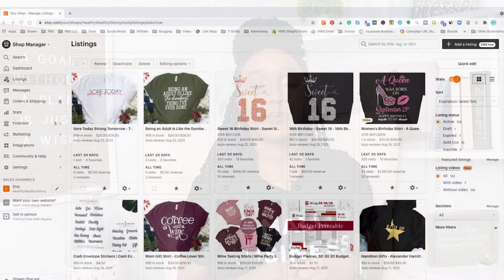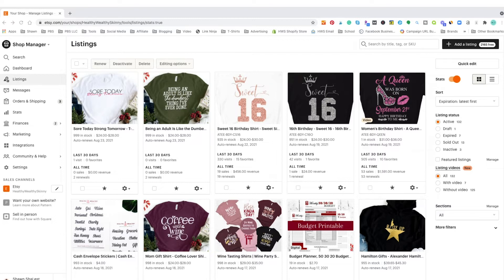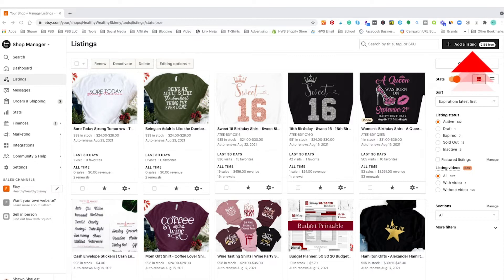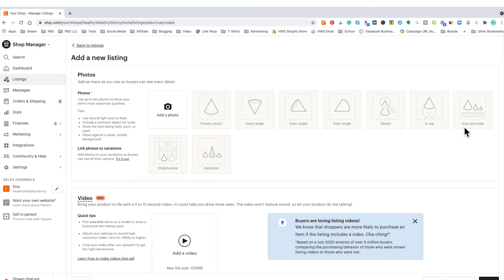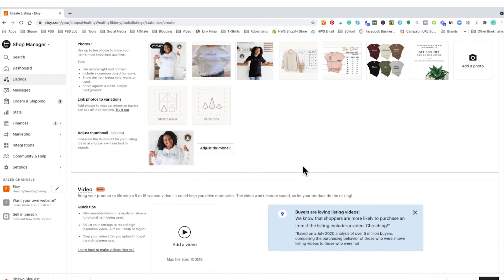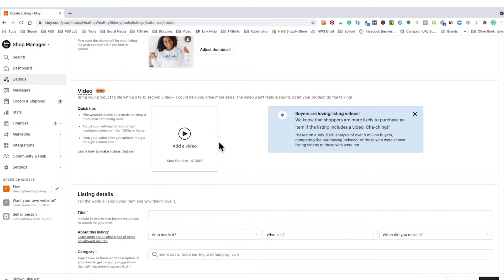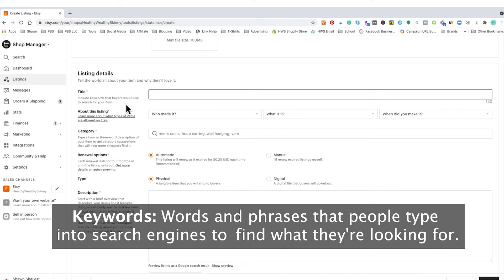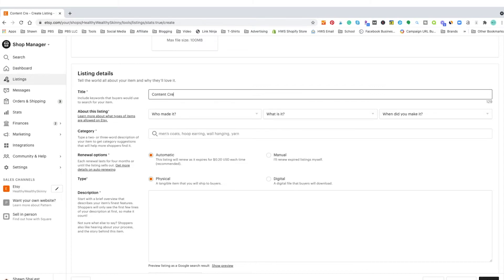How to List Products on Etsy - Selling on Etsy for Beginners - How to Sell on Etsy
Etsy for Beginners: Now that you have your Etsy Shop set up it’s time to learn how to list products on Etsy.  This is the next step in my selling on Etsy for beginners series which details how to sell on Etsy.  You’ll learn how to list an item on Etsy that is optimized to be found in Etsy search.  Get your Etsy business off to the best start possible by using these simple Etsy listing tips.

This video is pretty long.  Use the links below to jump between sections if you are looking for specific information.

00:00 - How to List Products on Etsy
01:36 - How to List Products On Etsy (Start of Tutorial)
11:29 - What are Keywords
12:00 - Optimizing Your Title with Keywords
32:04 - Choosing the Right Tags

Etsy for Beginners Series: If you are new to Etsy and you are trying to figure out what to sell on Etsy and how to make money on Etsy this series is for you.  My goal is to share Etsy tips that you can use to open and run a successful Etsy shop. I cover everything from how to open an Etsy shop, selling on Etsy for beginners, Etsy seller tips, how to make more sales on Etsy, how to list your items on Etsy, and how to ship orders on Etsy. I also like to share fun Etsy Vlogs that let you see behind the scenes of my Etsy Shops.

My Etsy Shop

SPECIAL BONUS

EQUIPMENT:
Ring Light

STUFF I’M WEARING:
Apple Watch Series 6